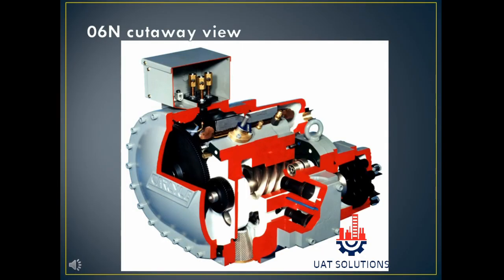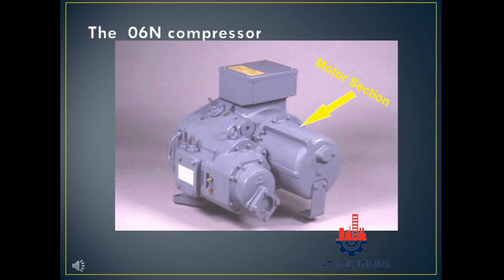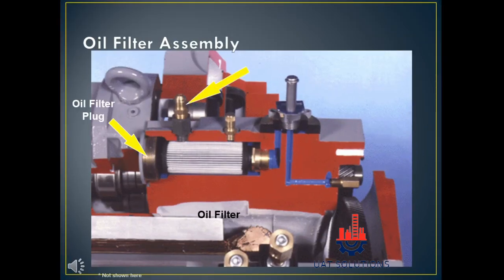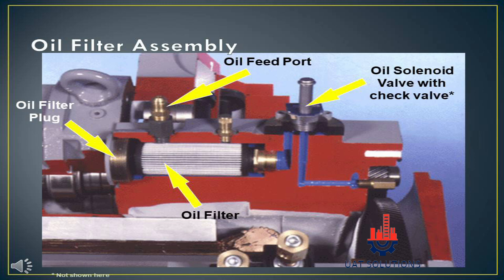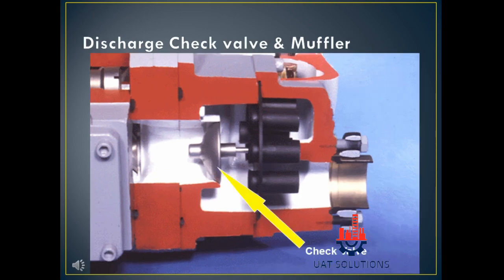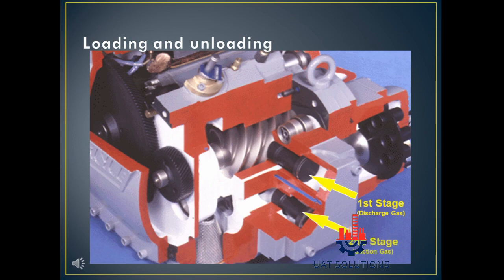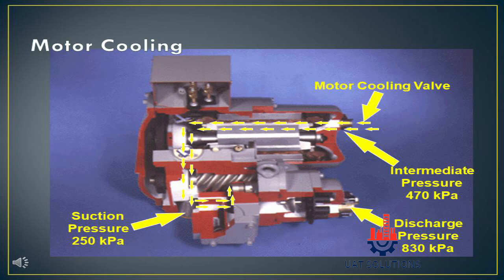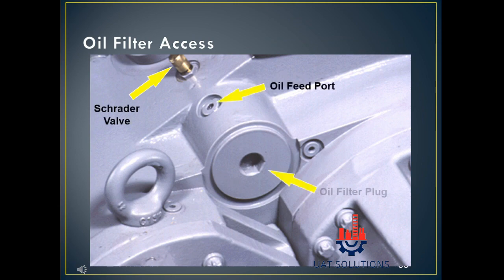Carrier 06NA Compressor Explained with Cut sectional view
Carrier chiller 30GX compressor 06NA mechanical cut sectional view explained. and the arrangements of the compressor components .